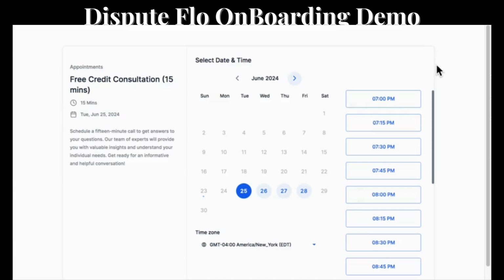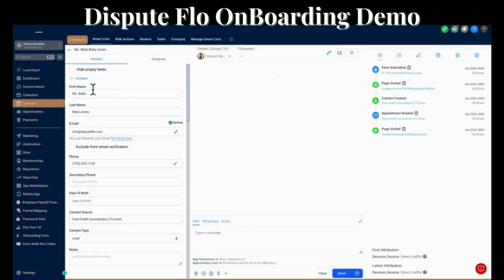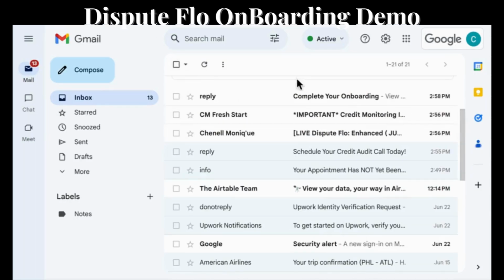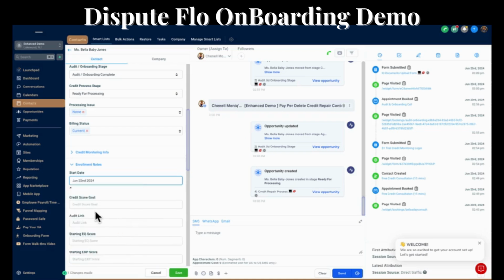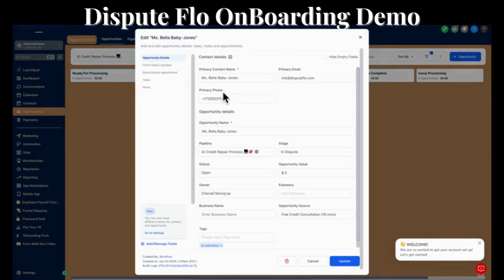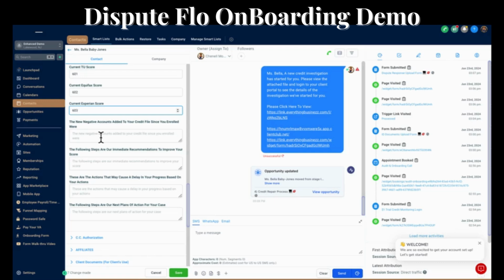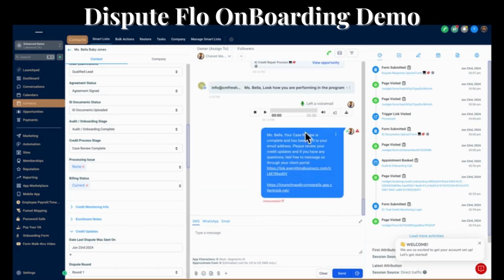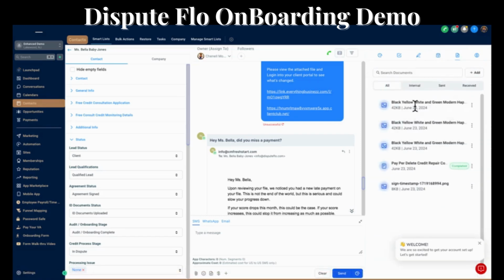Dispute Flo Walk Thru Demo